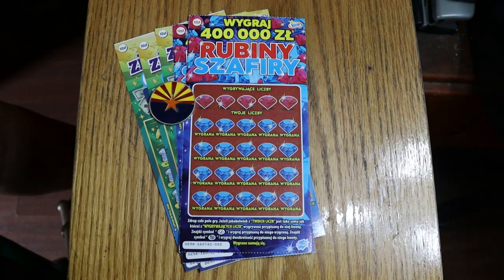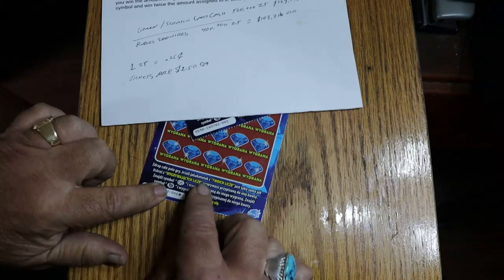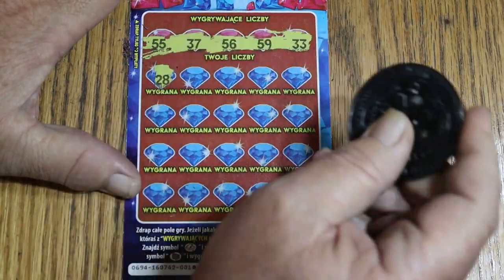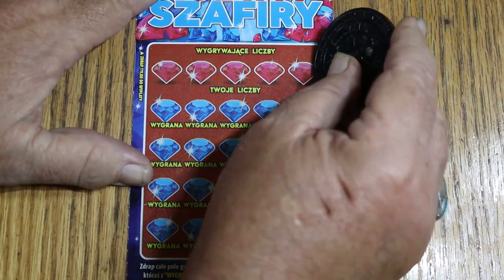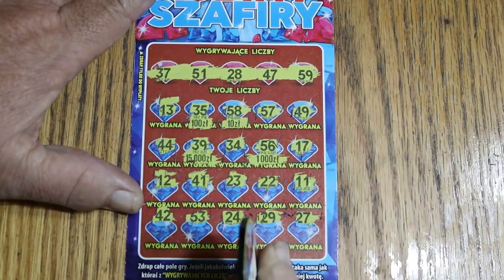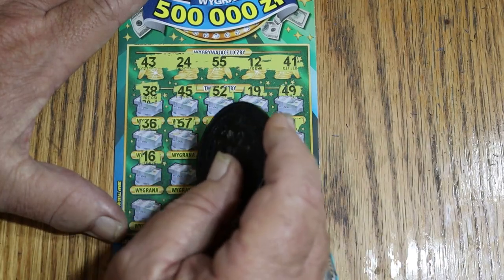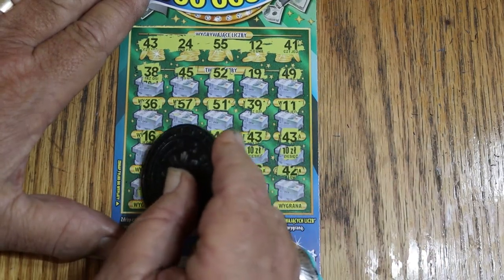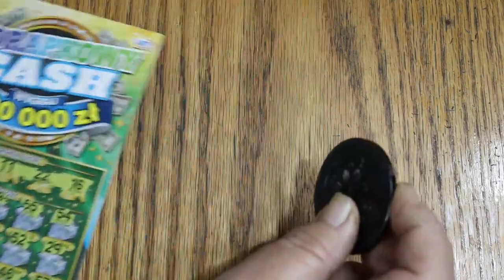💥💥POLAND SCRATCHERS💥💥😮😂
Some scratchers from Eastern Europe!